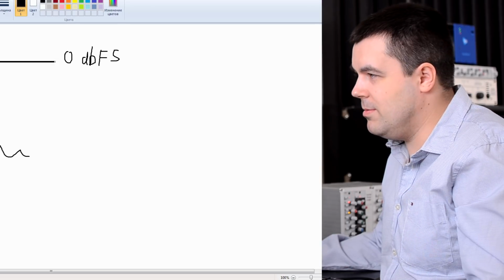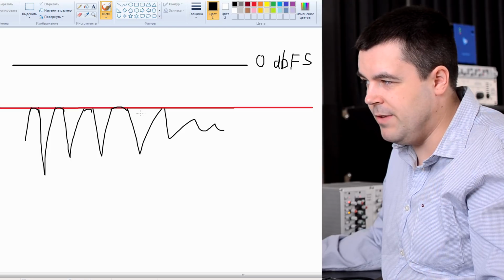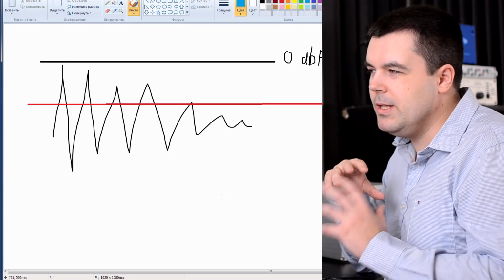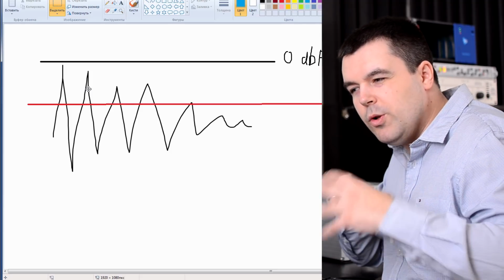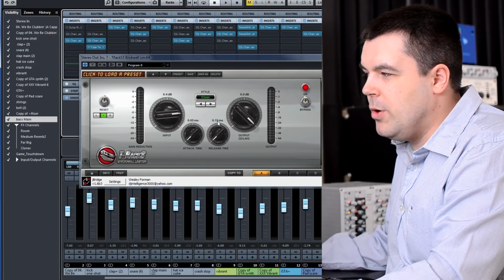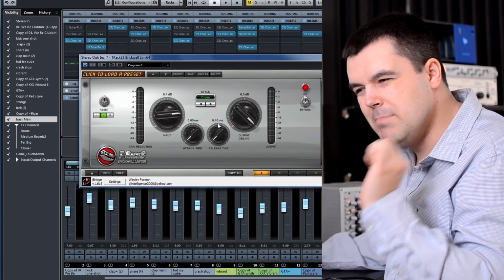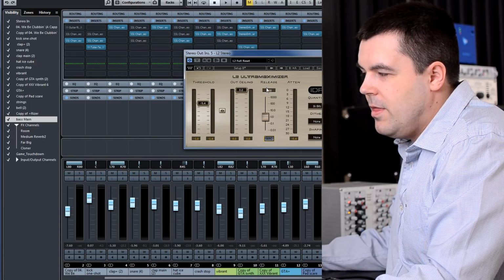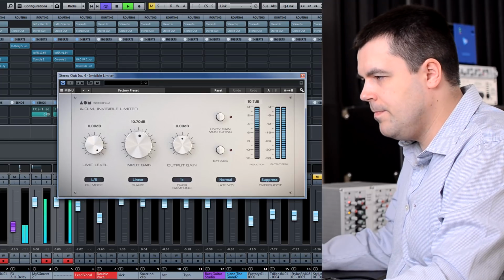Mastering - How Maximizer Works (Very Valuable Masterclass with Many Plugins)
Mastering. Maximizer and Limiter Explained and Tips in this Unusual Audio Engineering Masterclass with Many Popular Plugins for Mastering. After 11 years of teaching real-time classes, I changed the approach: From May 2025 each week I create one 100 minutes Lesson. On every Monday and every Thursday I publish a FREE 10 minutes video. These videos are exact parts of that actual full 100 minutes Lesson of that week. Subscribe and check the list of my videos, LEARN from FREE videos twice a week, and USE them as a real example of what FULL 100 minutes Lesson of that week YOU CAN BUY. And then you do it each week. All info is in those videos from May 2025 on my channel.
Don't waste your time reading - go to the FREE Lesson 1 with the link above.

In This Video We Will Talk About: Residual Compression. Audio Production. Mixing and Mastering Course. Ice Cube Song, Reference song by 50 Cent and The Game. Volume boost without negative artifacts. Clipping which some monitors don't reveal. Threshold in Limiters. Gain Reduction. Attenuation. Ratio. Volume Suppression. Auto Make-up Gain. 0 dbFS. Digital zero. Attack time. How Peaks look like under compression. Benefits of short attack and long attack. Release time. Advantage of long release and short release. Curve of Release. Efficiency of Volume Boost. Overcompression. Squeezed Sound. Squashed Audio. Smooth. Smoothness. Smooth sounding. Harsh sounding. Sharp sounding. Brick Wall Limiter. Clipper. Soft Clipper. Fabfilter Pro-L 2. IK Multimedia Tracks 3 Brickwall Limiter. True Peak. 20ms. Kick Sound. Snare Sound. Punchy Drums. Vocal. Dirt. Input Level. Fixed Threshold. Waveform. Mixer. Mastering Engineer. Vocal jumps out of the mix. Mastering In the box. Chris Lord-Alge. Changing Mixes. Improving a Mix. Philosophy of Audio Mixing. Homeworks. Comparing to a reference track. Waves L2 with ARC. Automatic Release Control. Electric Guitar Mixing. Post for guitars. Softube Weiss MM-1 Maximizer. AOM Invisible Limiter. A.O.M. Steven Slate FG-X. ITP parameter. Noise. Polishing the mix. Waves Maximizer. Low Punch. Datail. Dynamic Perception. Mixing Theory. Mastering Theory. Top Sounding Music.

Videos on this Channel is Only a Light Addition to the Audio Production, Music Production and Audio Mixing Course from Top Ranked Audio Engineer/Producer (Official Status Based on Official Home Country Classification) Andrew Zeleno, Guru of Mixing 2018 (Sonarworks 2018). Besides The Most Full and Advanced Theory Only for Getting Real Results, You Have Classes With Home Works Checking, Where Your Project Will Be Compared to the Best Sounding Songs of All Time Made by Top 20 Audio Engineers. We make Your Products Sound at the Same Level of Audio Quality Online and in Real Time. Also, the Teacher Doesn’t Shoot Videos Like Others But Takes Responsibility and Makes You a Professional in Audio Production Leading You from Beginning to the End. You Even Can Choose Your Own Projects in Any Genre. For Getting the Highest Possible Skills and Getting a Place in Pro Music Industry, Attend this Course. During 9 Months Online Course, You will Be Formed as a Professional Audio Engineer Even If You Are a Complete Beginner. Mixing, Mastering, Recording, Sound Design, Editing, Studio Setup, Post Production, Philosophy, Instruments, Easy Music Theory, Ear Training, Professional Approach, Different Music Genres.

How to Mix Vocal. How to Mix a Song. How to Mix Drums. How to Apply EQ. How to Apply a Compressor. How to Make Mastering. How to Write Music. How to Make Beats. How to Become a Beatmaker. Vocal Mixing. Drums Mixing. How to Record and Mix Guitars. Guitars Mixing. Absorption in Recording Room. Acoustic Treatment for a Control Room. Pro Tools Logic Pro Cubase Nuendo FL Studio Ableton Live Studio One Reaper Native Instruments Waves Softube Slate Digital DAW The Best Plugins